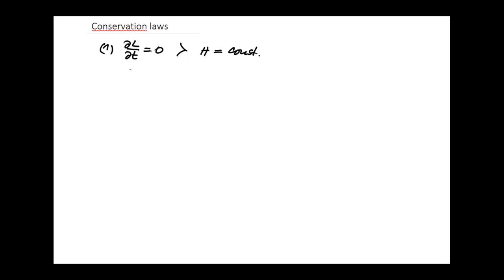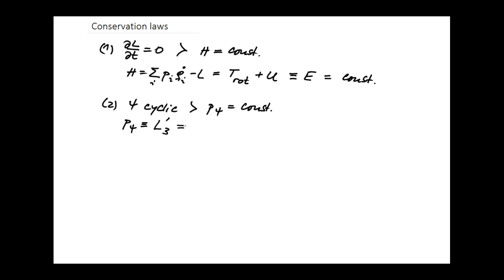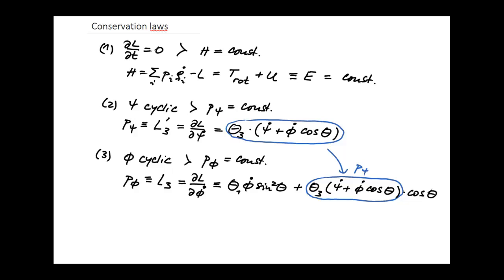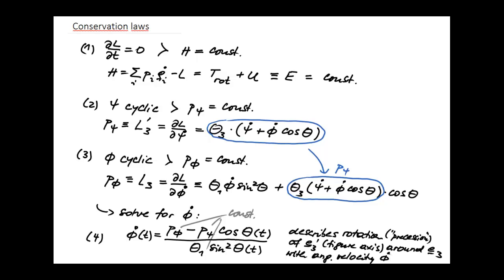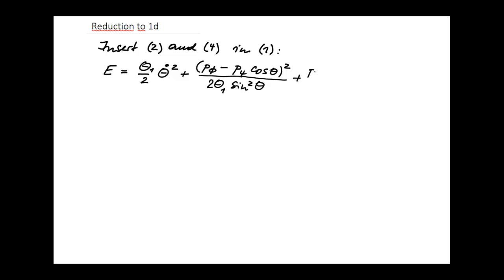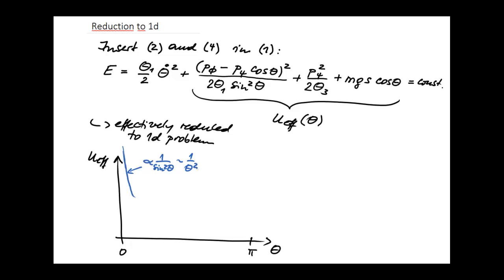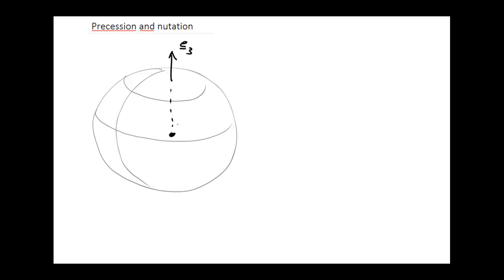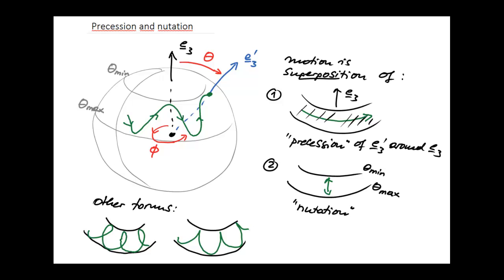Theoretical mechanics: IX. Rigid body - 6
- heavy symmetric top: conservation laws, reduction to 1d
- precession and nutation